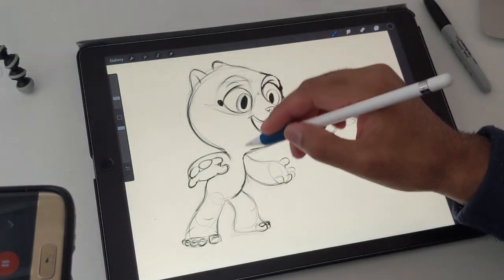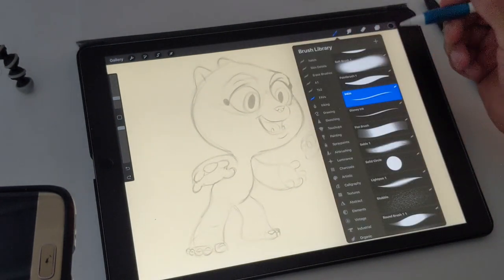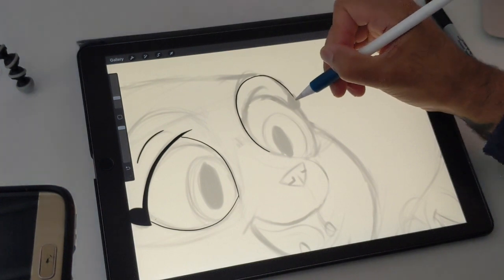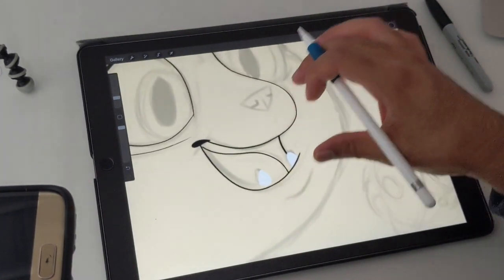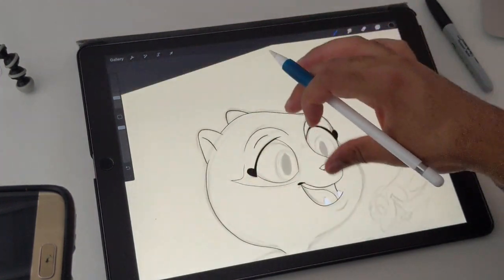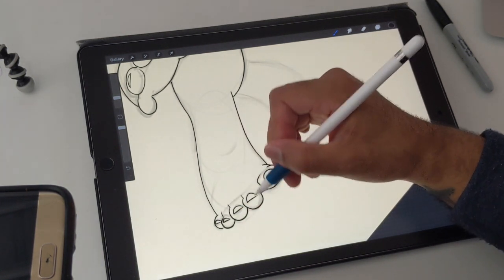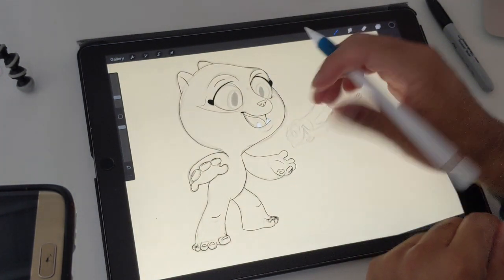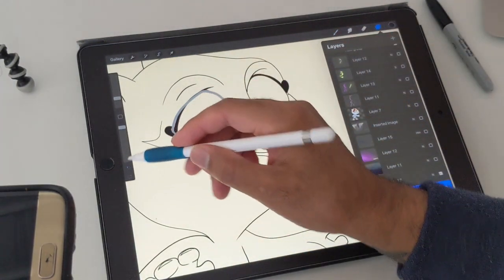Linework and Outlining in Procreate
Quick video outlining my character sketch from the last video! Check that one out first if you haven't. New video will be up tomorrow at 10am!
Skillshare Classes available!

- Ipad Pro 12.9in  1st Gen / Apple Pencil

- Procreate App

- Video Pixel3 / Sound - Galaxy S7